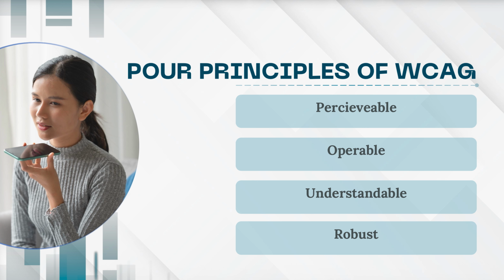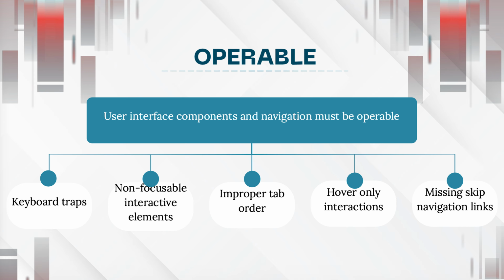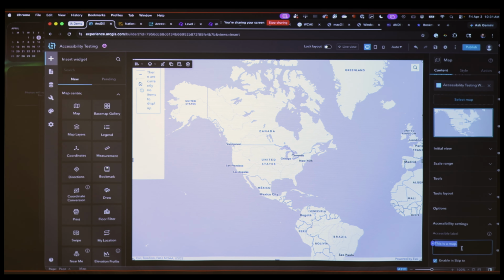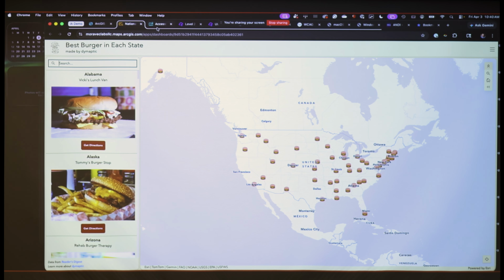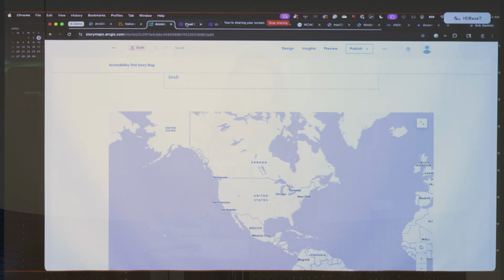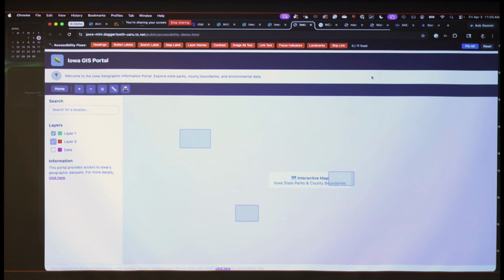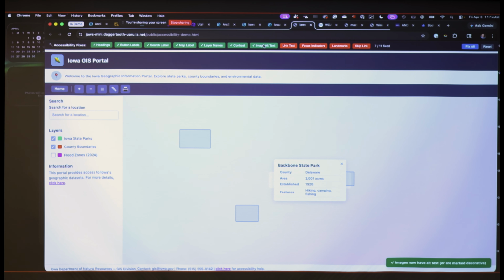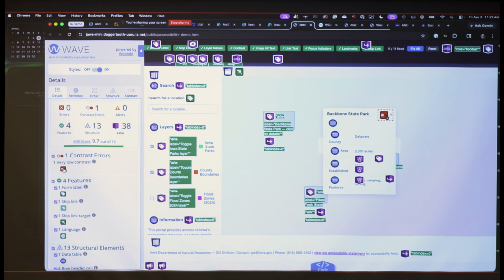Maps that Talk – Practical Strategies for Accessible Web Maps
Maps are essential for public services. They drive infrastructure decisions, allow citizens to engage with community information, and can show someone what a thousand-word report can’t quite explain. But the most useful maps, the ones that are interactive, visual, and layered, are also some of the hardest content to make accessible. Everyone deserves access to what a map shows, and with government agencies facing requirements to meet WCAG 2.1 Level AA, accessibility belongs in every GIS professional's toolkit.

In this workshop, dymaptic CTO Christopher Moravec shares practical approaches for understanding how different users experience map content, and what it means to make your maps accessible. You'll learn what "equivalent purpose" really means for spatial data, explore the challenges of describing complex visual elements like layers, symbology, and spatial relationships, and see how automation can help you scale accessibility across your entire map portfolio.

Whether you're managing zoning applications, emergency routing systems, or public dashboards, this session will give you actionable strategies to integrate accessibility into your workflows so compliance becomes sustainable, not overwhelming.

Christopher Moravec is the CTO at dymaptic, a GIS consulting and software development firm that helps cities, government entities, and commercial businesses wrangle their ArcGIS systems, build custom applications, and automate geospatial processes. Christopher specializes in finding practical ways to use AI to solve real-world problems, saving organizations time and money when automation can replace a 15-step manual process that falls apart the moment someone goes on vacation. He also experiments with AI in ways that range from genuinely useful to delightfully absurd, which you can follow through his newsletter, Almost Entirely Human.